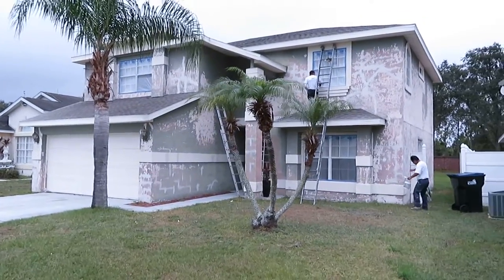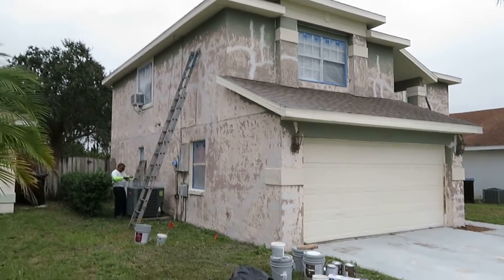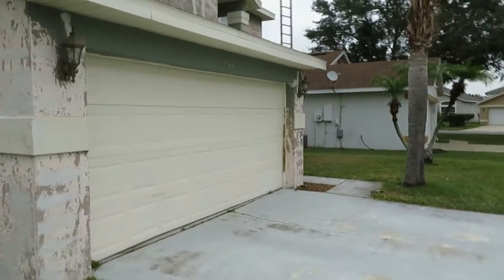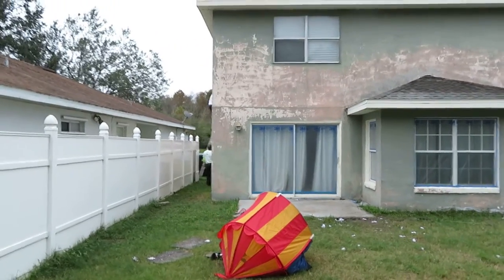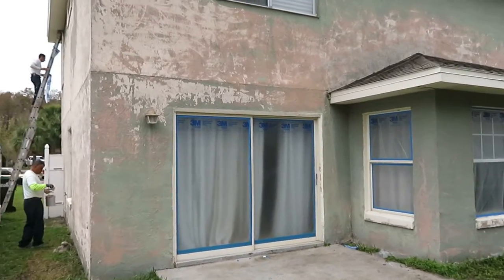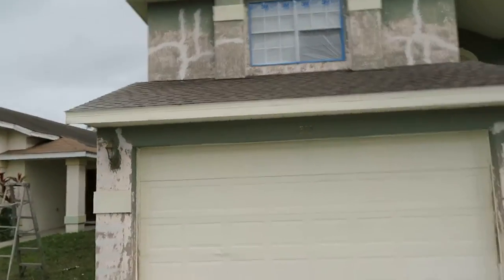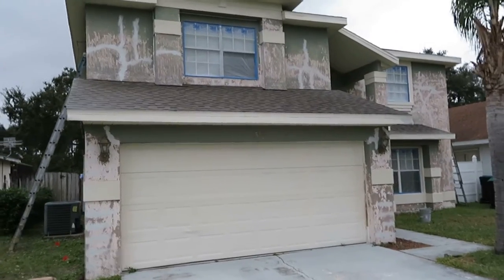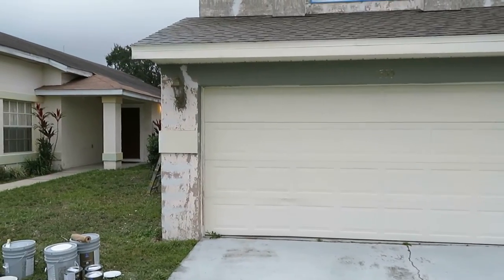Orlando Exterior house painting company in Wyndham Lakes Orlando Fl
Orlando Painters LLC is the preferred painting company in the Wyndham Lakes Community of Orlando Florida. Wyndham Lakes is a fairly new community in Orlando. I grew up in Orlando Fl. and i believe this area was known as Meadow Woods. This entire area is located just south of the Orlando International airport.